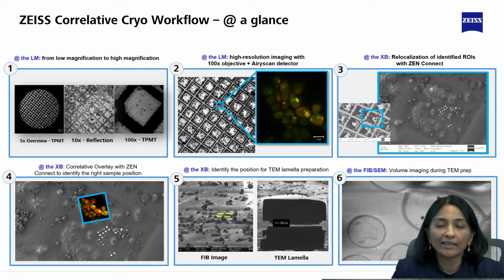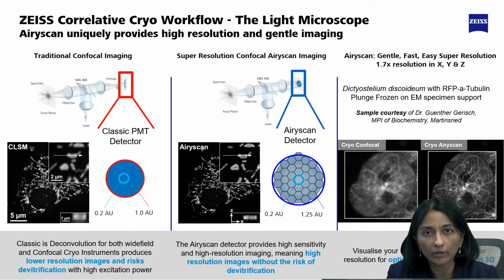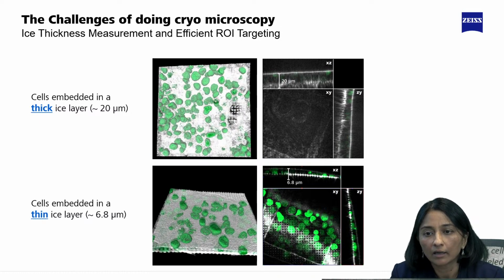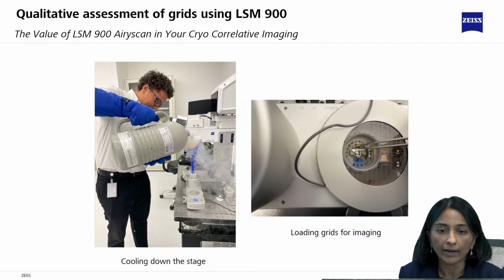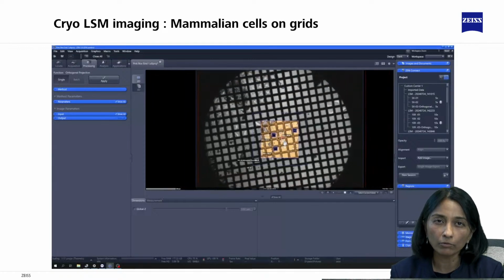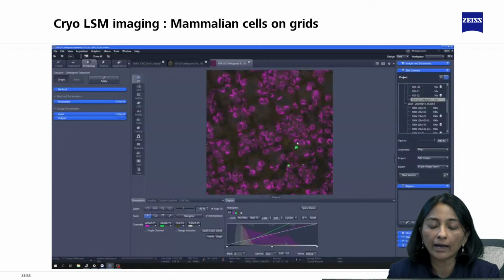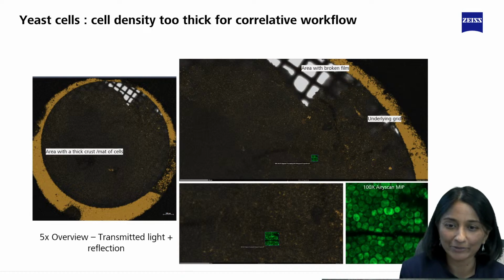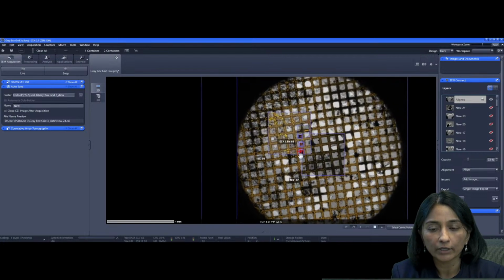Quick Screening and Targeted High resolution Cryo LSM Imaging| ZMCC Live Demo | Episode 20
In this episode you will learn:
- How the LSM 900 Cryo system aids in efficiently evaluating sample quality on grids within minutes
- How one can seamlessly connect overview sample grid images with detailed high resolution fluorescence microscopy  images of targeted ROIs for subsequent correlative EM imaging.